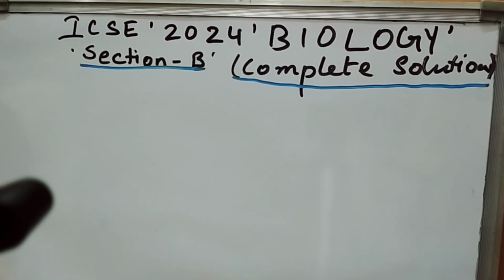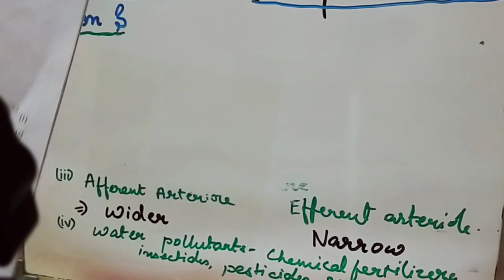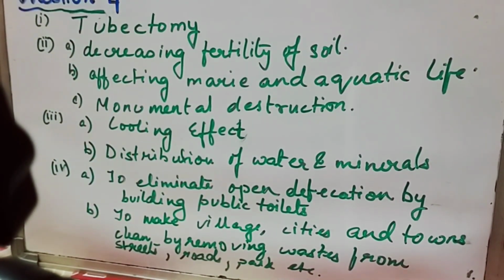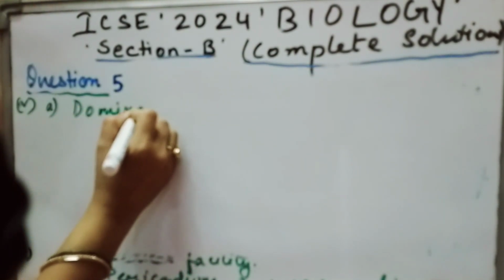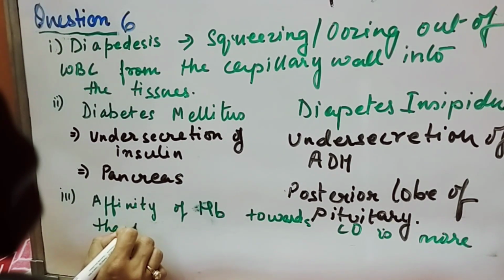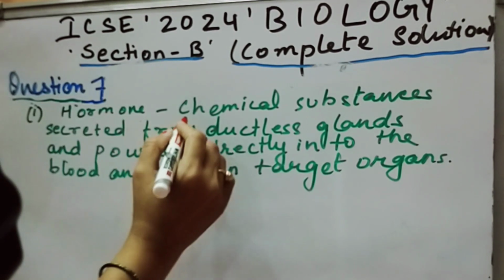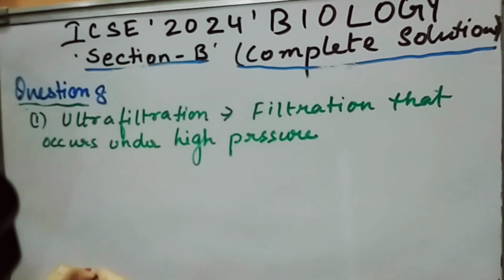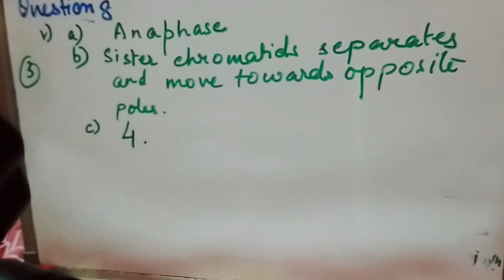Complete Solution for ICSE Biology 2024 Question Paper (Section B)/ Answers Key 🗝️🔐/ By Sapna Singh.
Complete Solution for ICSE Biology 2024 Question Paper (Section B)/ Answers Key 🗝️🔐/ Biology ICSE
Complete 💯✅ Solution
Answer key 🗝️🔐
Biology
ICSE 2024